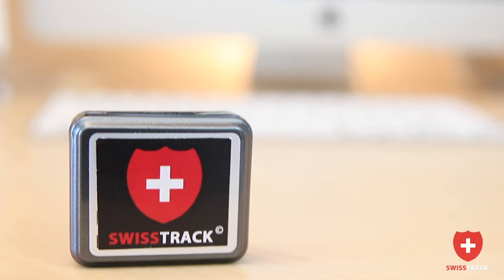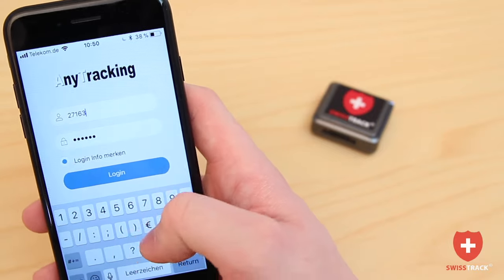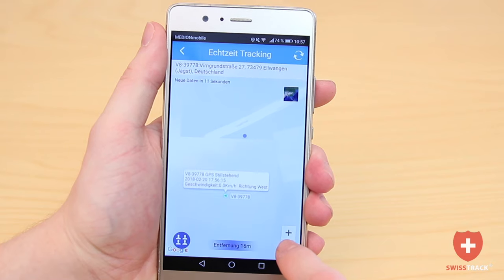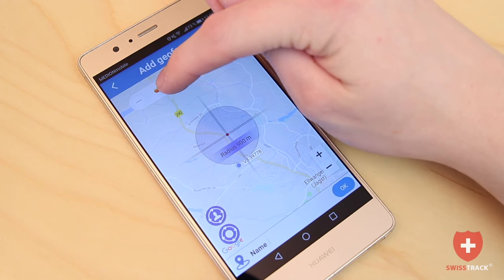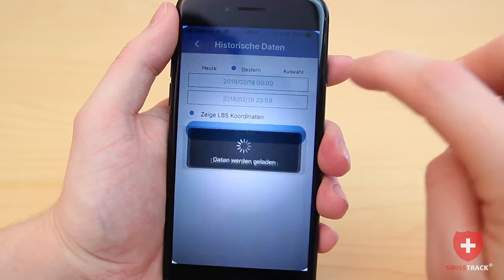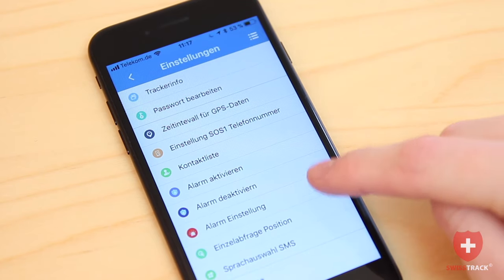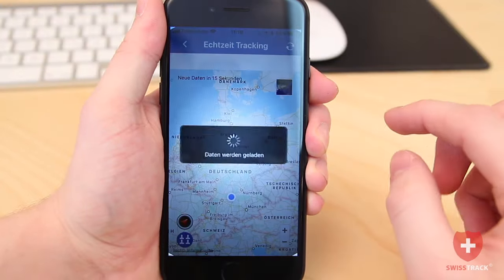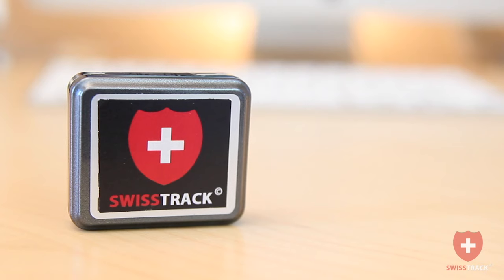GPS Tracker Tracking App for Android/Iphone for free!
Swisstrack © offers a free app that gives you easy access to the GPS Tracker and a live broadcast. Other extras of the app and the GPS tracker:

- Vibration sensors that activate the alarm. The sensitivity level can be set arbitrarily.
 - Define a certain range of motion so that an alarm is triggered when leaving this area.
- Create Logbooks
- GPS via Website / IOS APP / Android APP or SMS
- Sound & Vibration Sensor Alarm
- Listening to the Environment Function
- Low Battery Alarm
- Alarm on SIM Cards Change
- Long Standby Time
- GSM Tracking if you do not have GPS Signal available